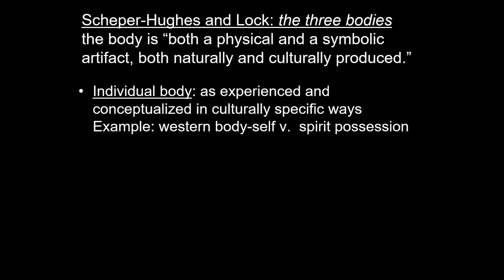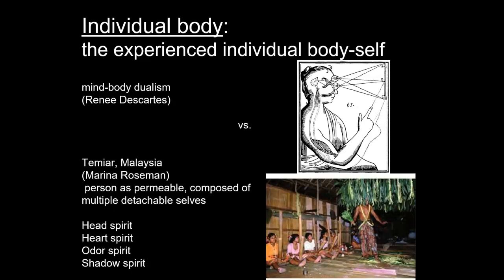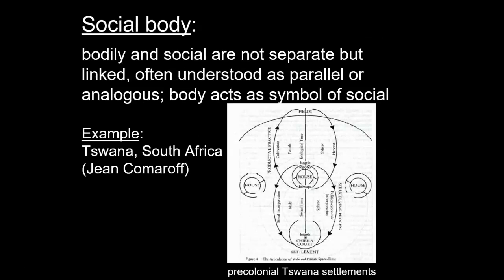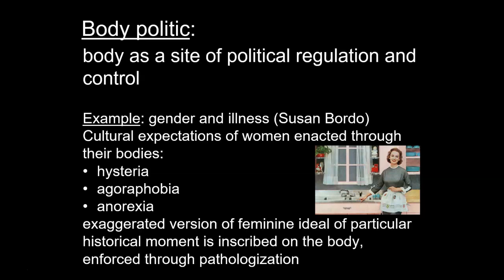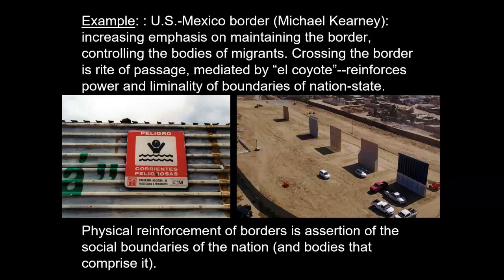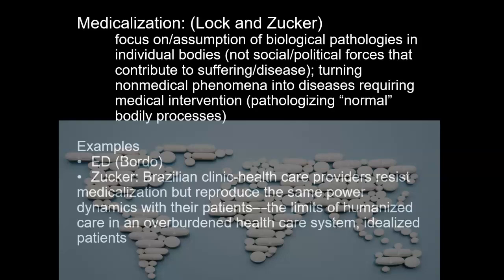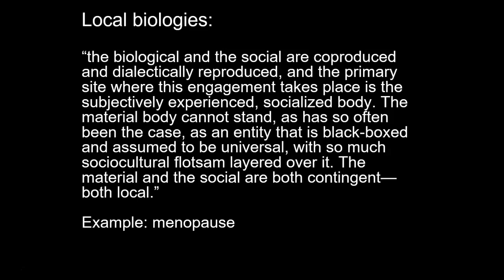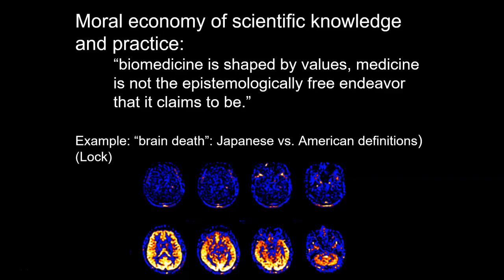ANTH 317 Video 1 Summ 25